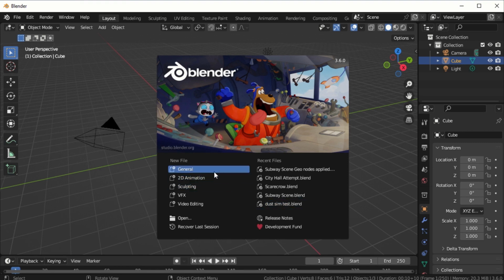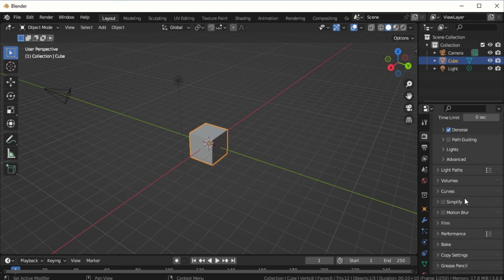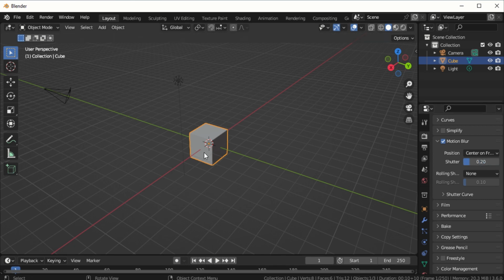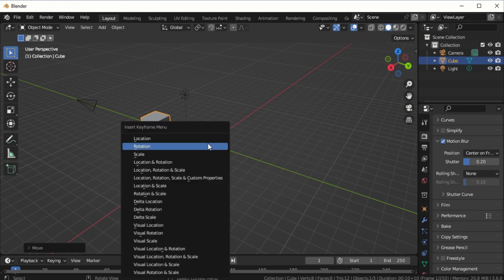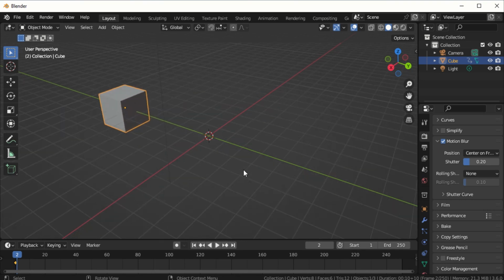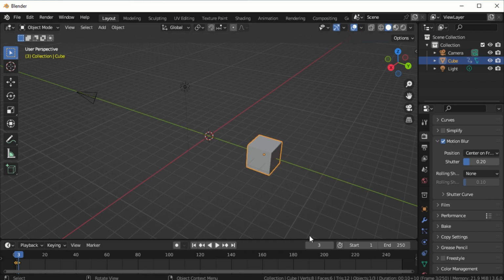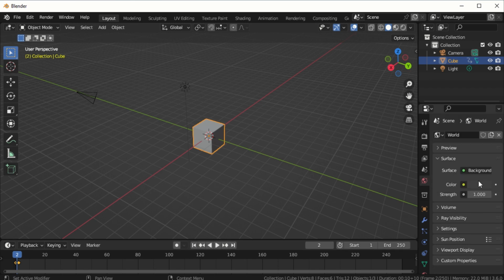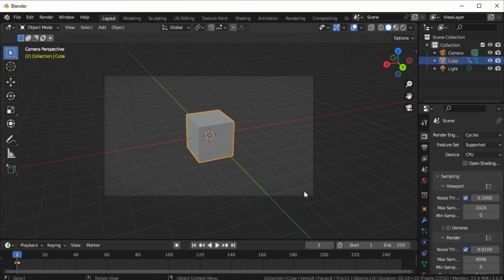How to do Motion Blur in a Still Render – Blender QuikTips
Welcome to Episode One of QuikTips! I hope that it was helpful and you all learned something useful!

An IMPORTANT NOTE: Motion Blur does NOT work in WORKBENCH Render. Sorry if I wasn't clear on that in the video.